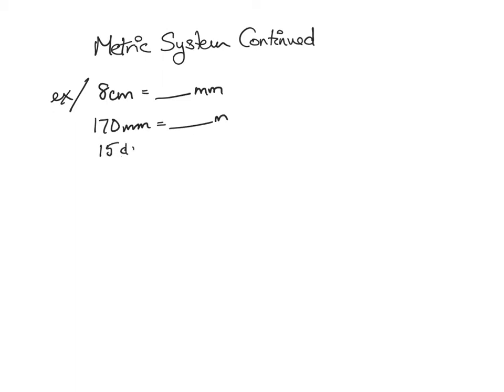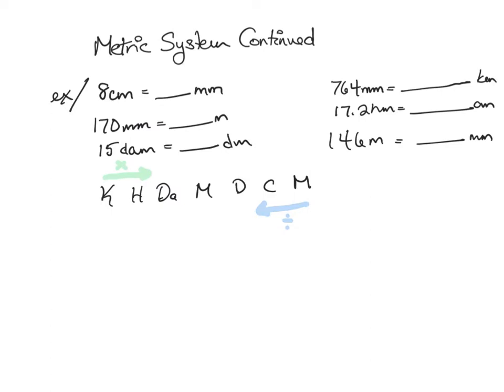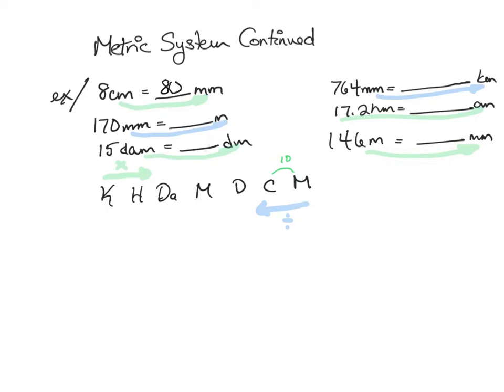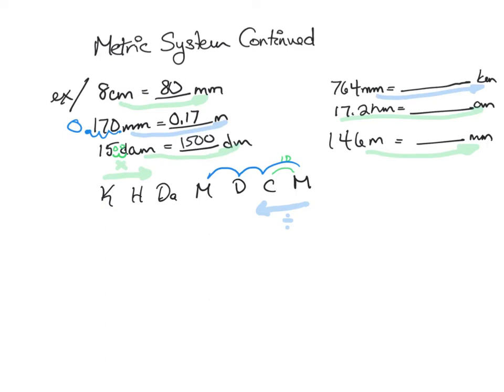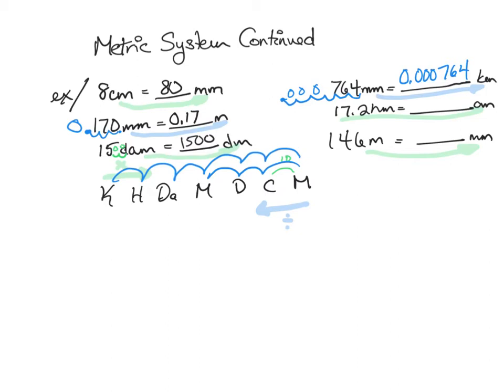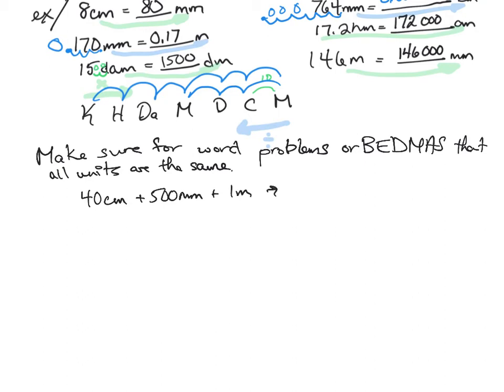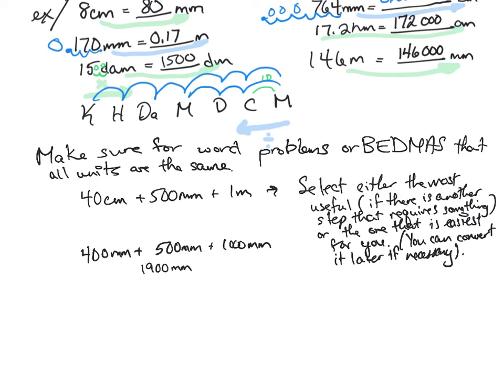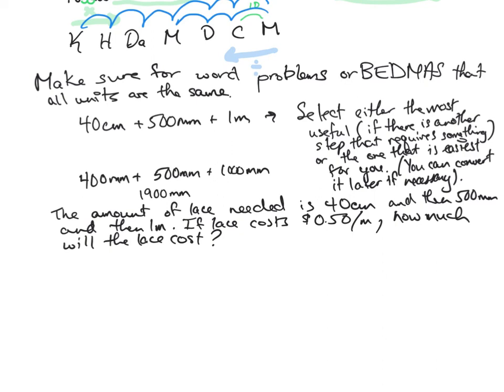Metric System C